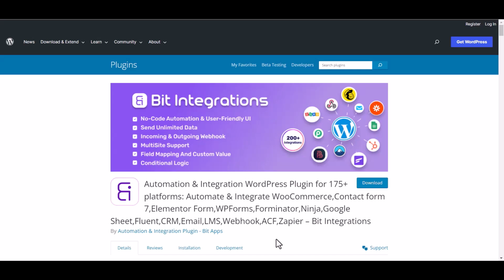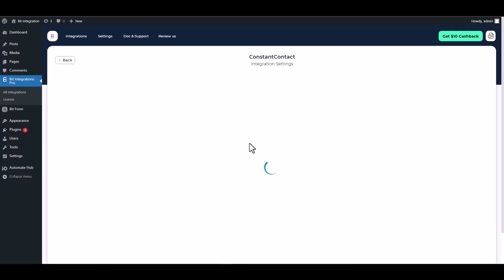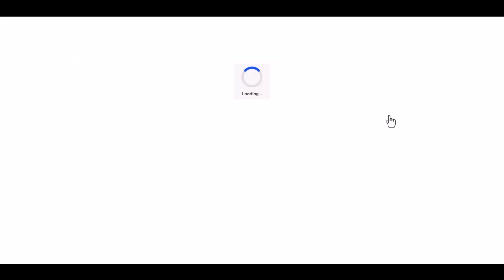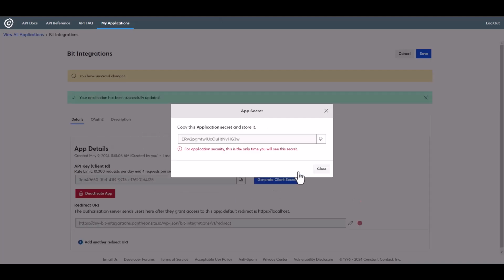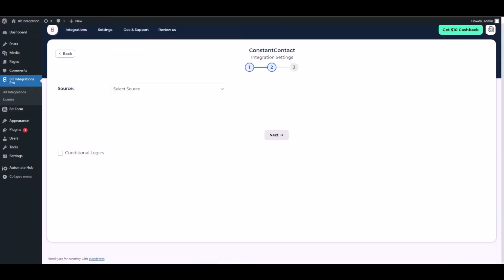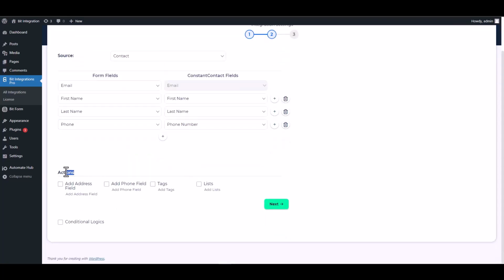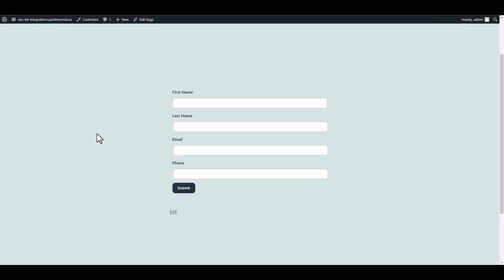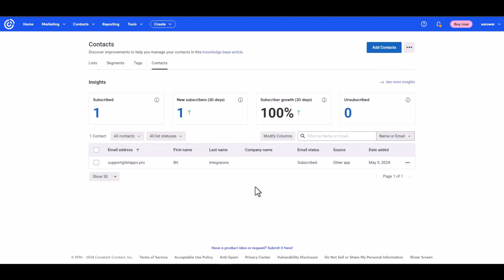Integrating Tripetto Form with Constant Contact | Step-by-Step Tutorial | Bit Integrations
🔗 Ready to enhance your email marketing efforts with seamless automation? Join us on our YouTube channel for an in-depth tutorial where we demonstrate the integration of Tripetto Form with Constant Contact using the Bit Integrations WordPress plugin. Learn how to effortlessly connect these two tools to automate your email campaigns and manage your contacts efficiently.

Follow along as we guide you through the step-by-step process of integrating Tripetto Form with Constant Contact, enabling you to automate your email workflows, enhance customer engagement, and boost productivity. Say goodbye to manual email tasks and welcome automated workflows for increased efficiency.

Key Highlights:
✅ In-depth walkthrough for integrating Tripetto Form with Constant Contact using Bit Integrations for WordPress.

Whether you're a marketer, business owner, or WordPress enthusiast, this integration empowers you to seamlessly merge Tripetto Form with Constant Contact. Watch now to revolutionize your email marketing efforts!